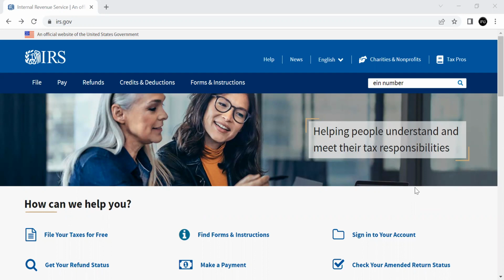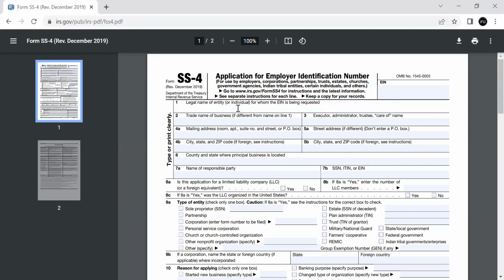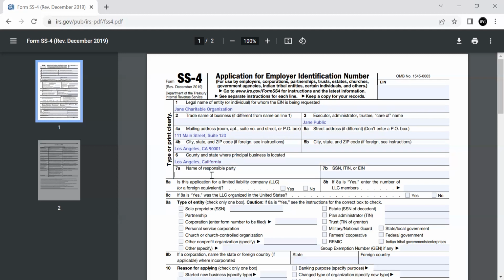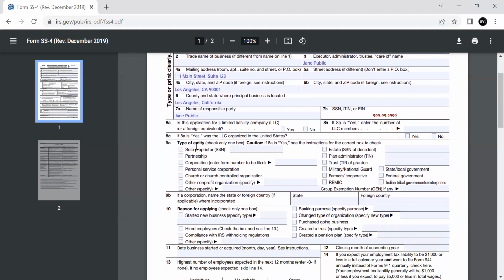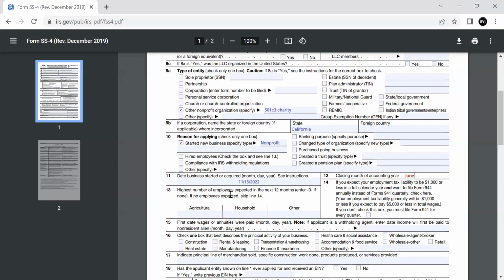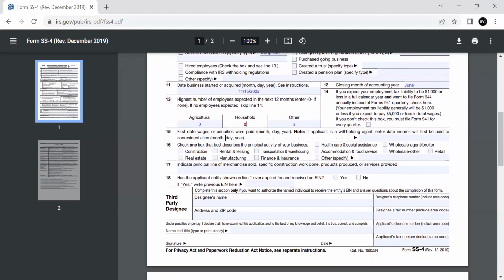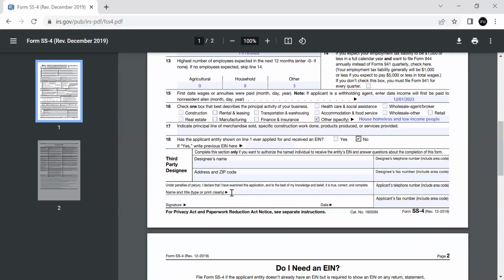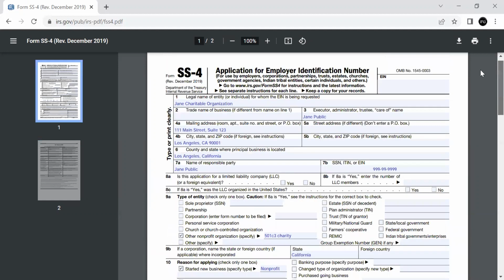Getting Your EIN Number | Your Tax ID Number | For your California Nonprofit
This video provides step-by-step instructions to secure the EIN number for your California Nonprofit organization.  The EIN Number is your Employer Identification Number or your organization's Tax ID Number.
We simplify the process of starting a Nonprofit Organization by providing Training Courses and Services designed to help you create a successful and sustainable nonprofit organization.

The NONPROFIT SUPPORT AGENCY is dedicated to helping entrepreneurs and newer nonprofit founders, who have dreamed of starting a nonprofit, turn it into reality. We offer a step-by-step guide and instructions on how to launch, run and grow a successful nonprofit organization.

*Download a free Nonprofit Start Up Checklist on the 1st page of our

***Purchase the popular eBook "How to Start a Nonprofit Organization, from Scratch" this ebook provides step-by-step instructions, along with forms, and links to registrations and more.  With this eBook you will be able to set up your own Nonprofit quickly!